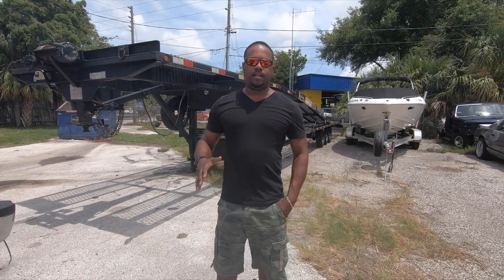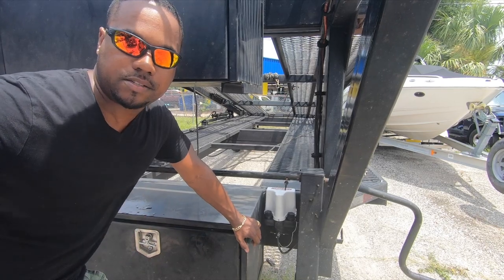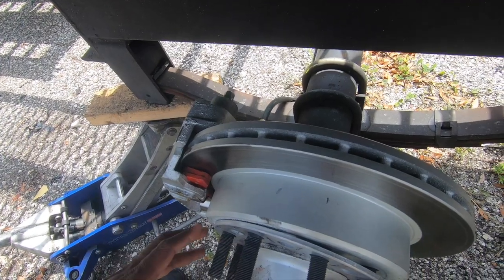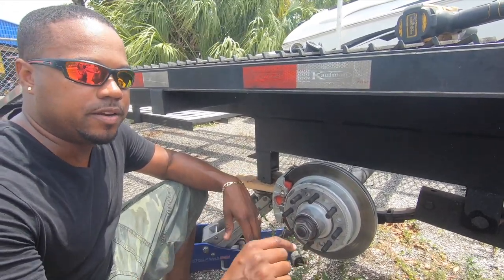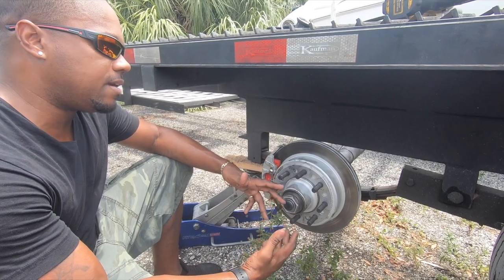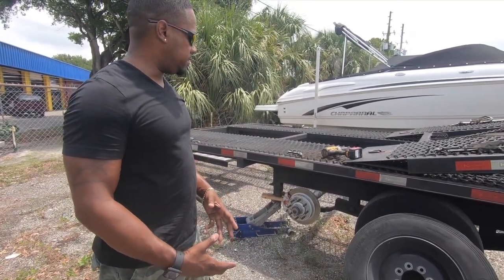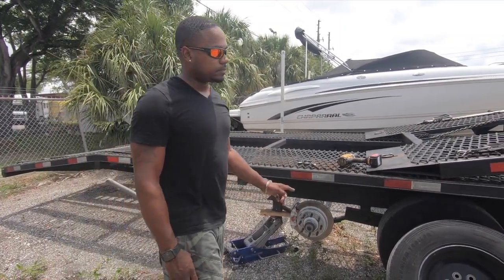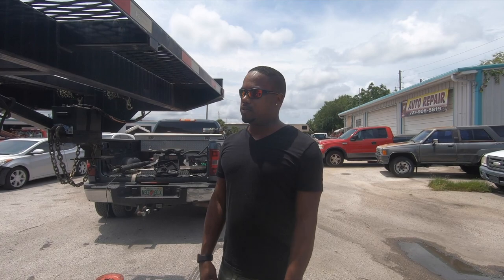Disk Brakes on EZ4 Trailer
Upgraded the ez4 car trailer from drum brakes to disk brakes. BEST INVESTMENT EVER!

Contact Bill to get your kit! He was awesome!